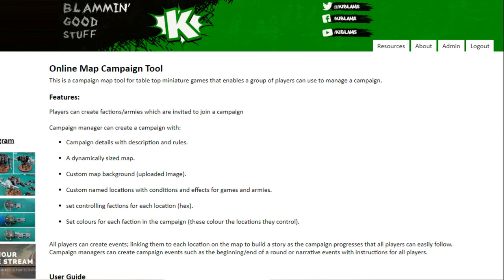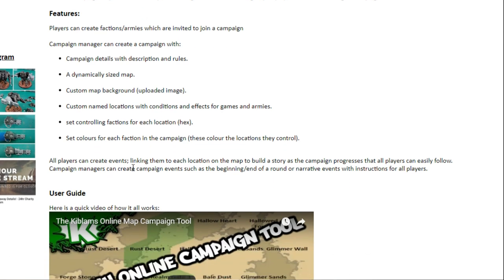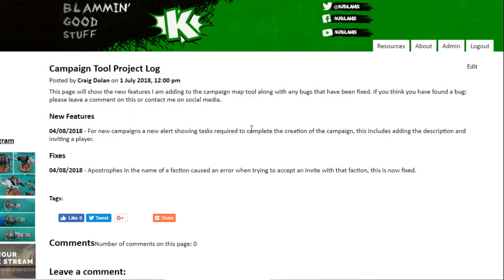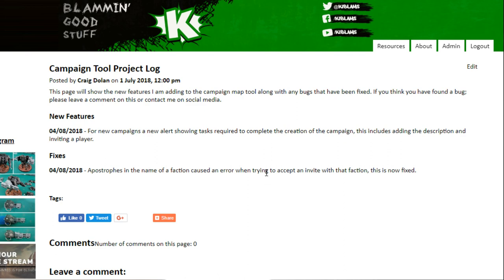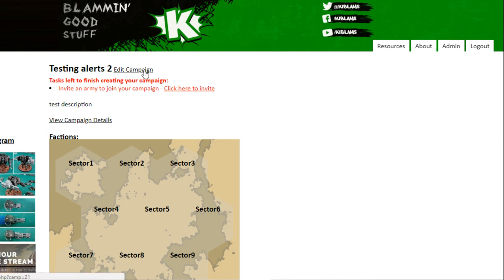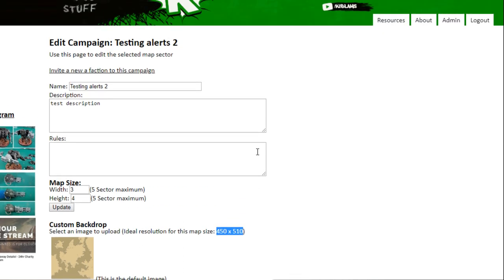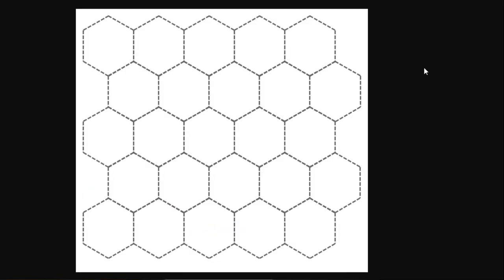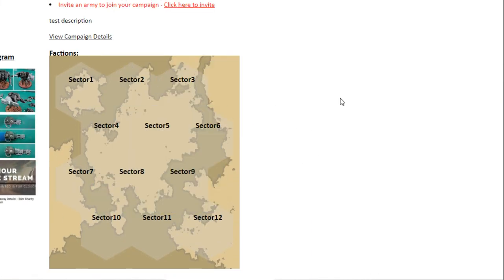Online Campaign Tool August Update